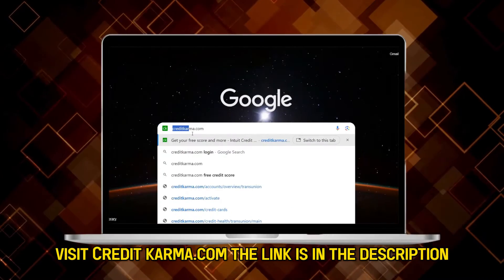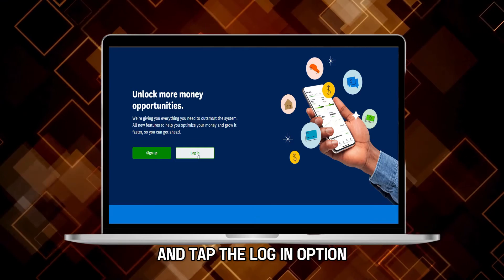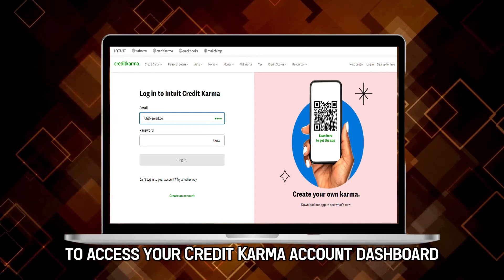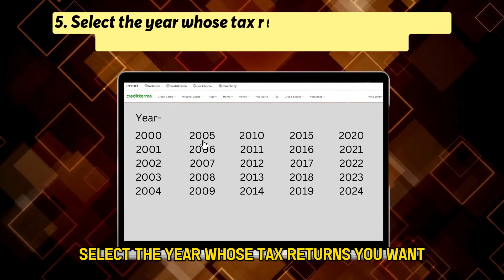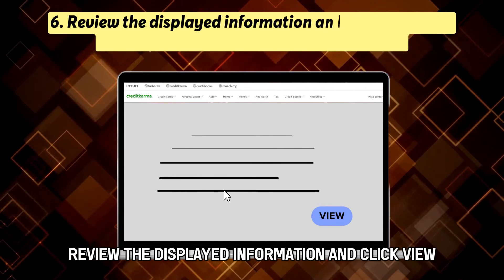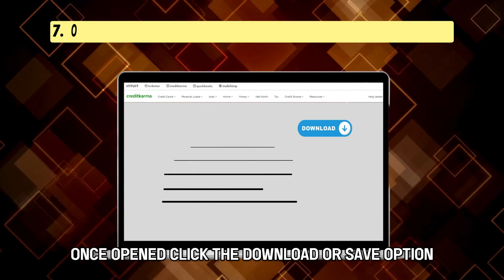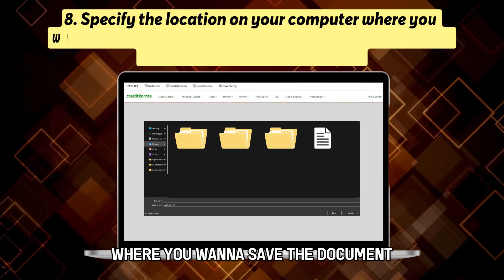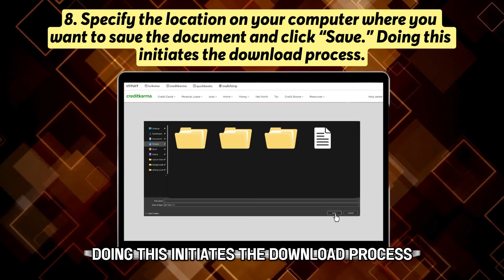How To Get Last Year's Tax Return From Credit Karma (Access Credit Karma Prior Year's Tax Return)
How To Get Last Year's Tax Return From Credit Karma (Access Credit Karma Prior Year's Tax Return). In this video tutorial I will show you how to get last year's tax return from Credit Karma.

1. Visit creditkarma.com {the link is in the description}.
2. Navigate to the upper right corner of your screen and tap the “Log in” option.
3. Enter your credentials to access your Credit Karma account dashboard.
4. Click the “Tax” option in the navigation menu.
5. Select the year whose tax returns you want from the list on this webpage. In this case, last year.
6. Review the displayed information and click “view” to access a detailed copy of your tax returns.
7. Once opened, click the “Download” or “Save” option.
8. Specify the location on your computer where you want to save the document and click “Save.” Doing this initiates the download process.
9. Once done, go to the document’s location on your computer and open it. You can also print a copy of your tax return for future reference.